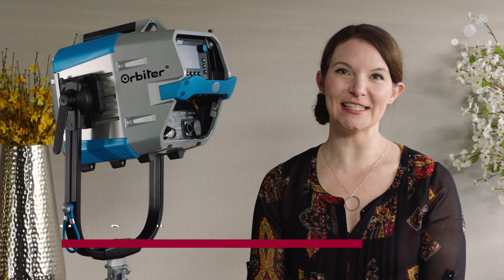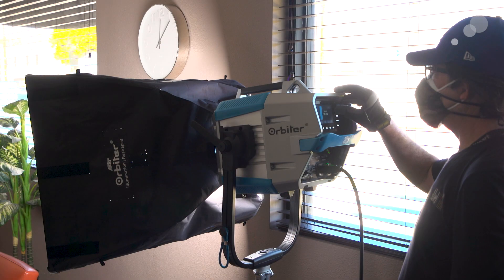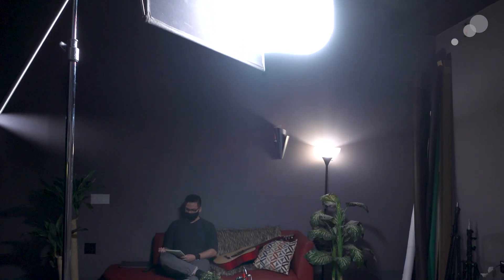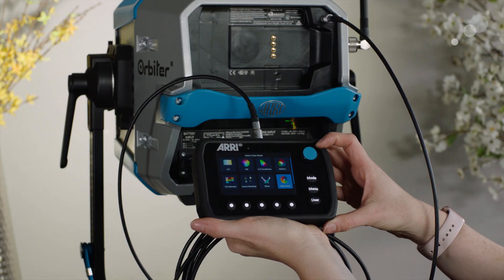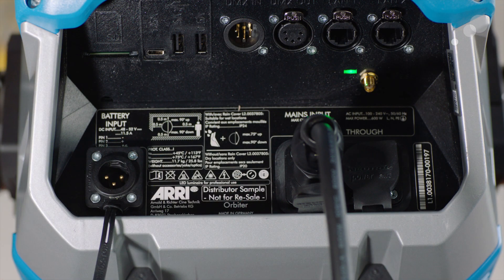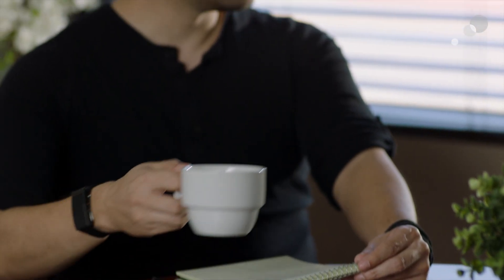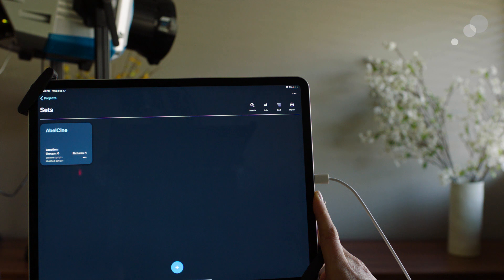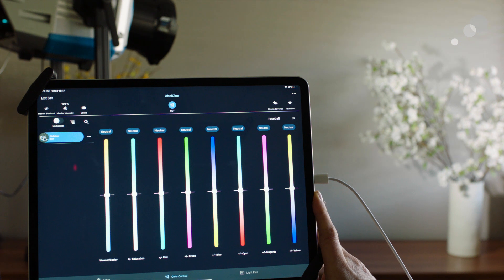Hands-On with the ARRI Orbiter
Megan takes a deep dive into the features and performance of the ARRI Orbiter Ultra-Bright Tunable Directional LED Light. Key features include the fixture’s incredibly bright output, remarkable versatility (thanks to its changeable optics), 2,000K to 20,000K CCT range, fast processor (4x faster than the SkyPanel), expanded connectivity, integrated array of sensors, weatherproof housing, smooth dimming, and more.